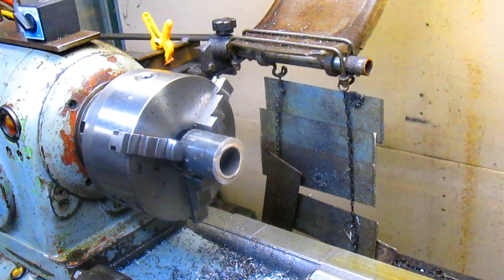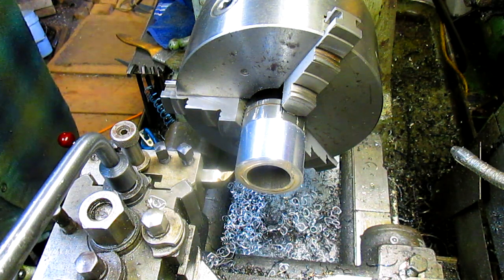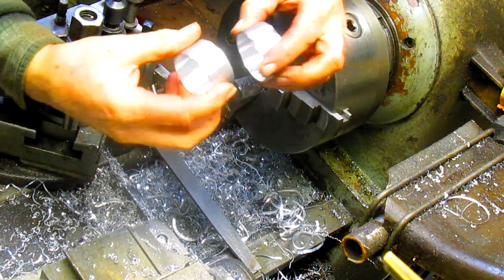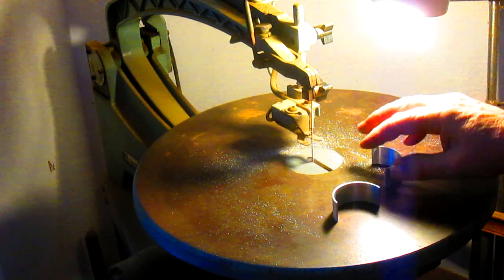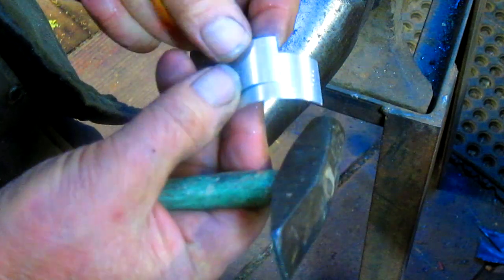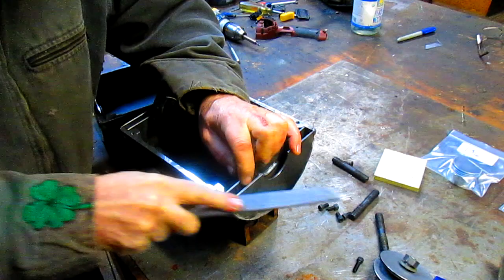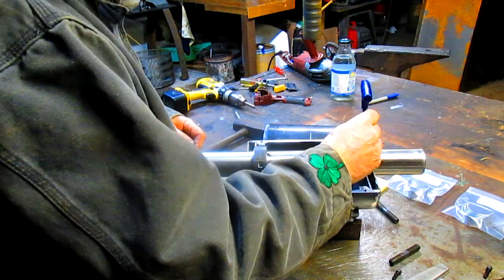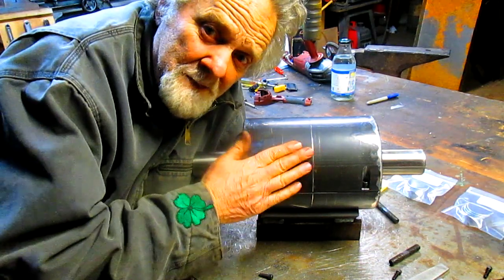Clam Shell Sleeve #5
Since so many have asked, I was never quite certain, but I gathered that this is a barbell sleeve for heavy lifters, I assume so they can rest on their chest and still have the bar high enough so the can lift it again. It's got to be heavy lifters since the bar size is 2" diameter. Follow along as I film some of my more interesting projects